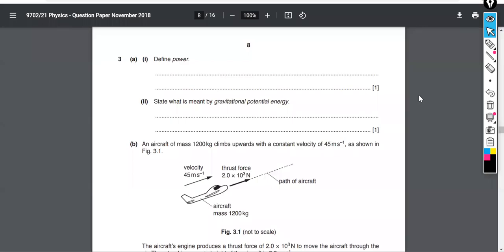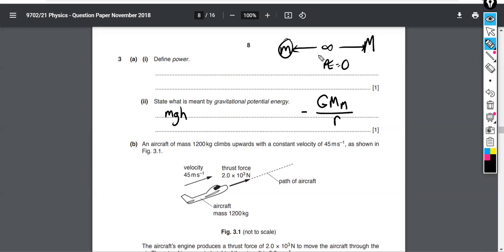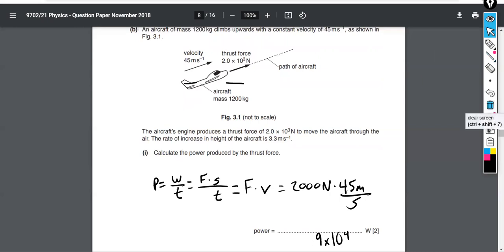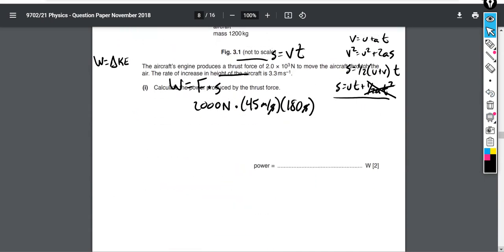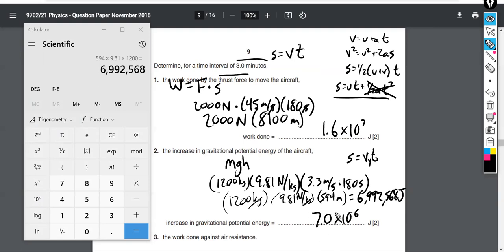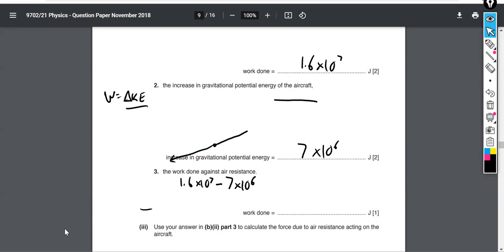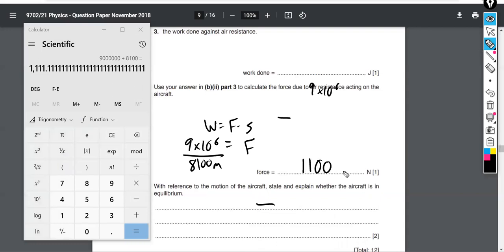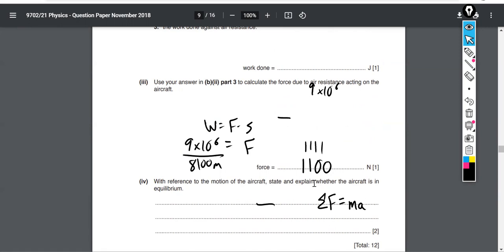Define Power...An aircraft of mass 1200kg climbs upwards with a CONSTANT VELOCITY...